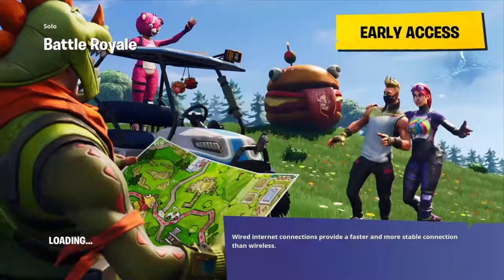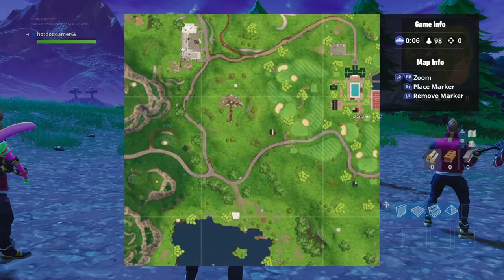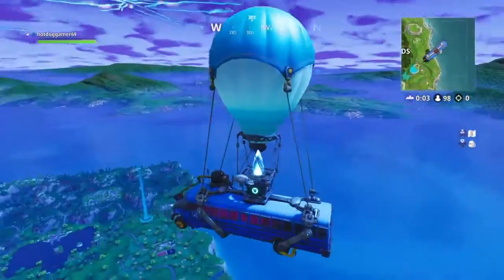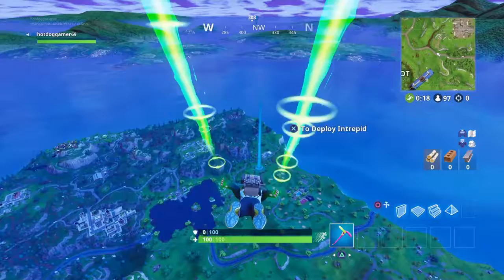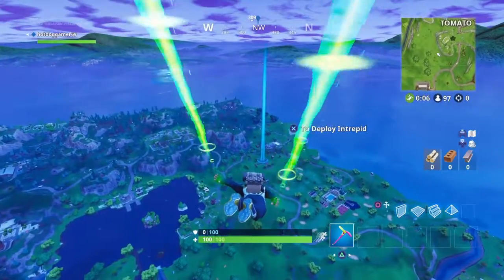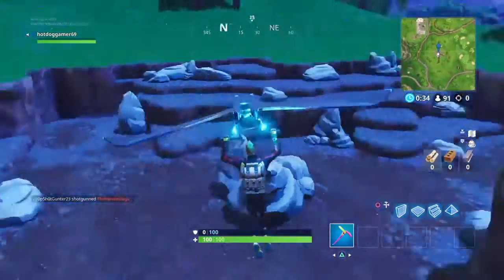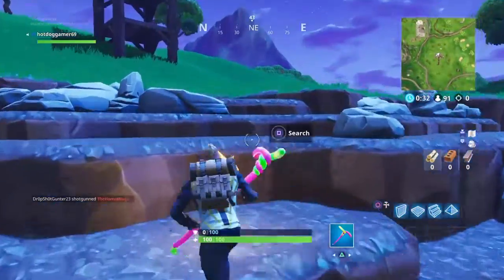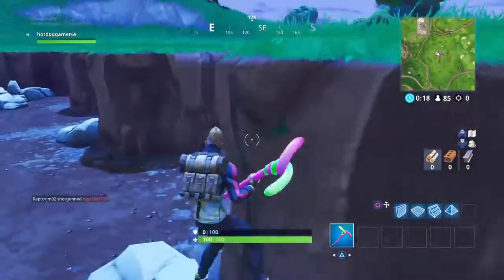Secret Battle Star (Week 1)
How to get the secret battle star from completing all week 1 challenges in season 5!